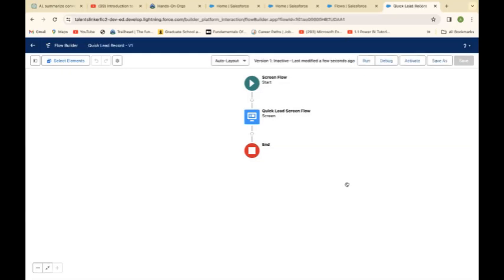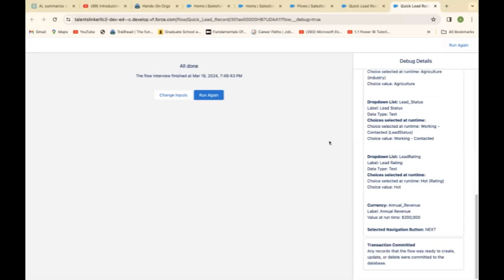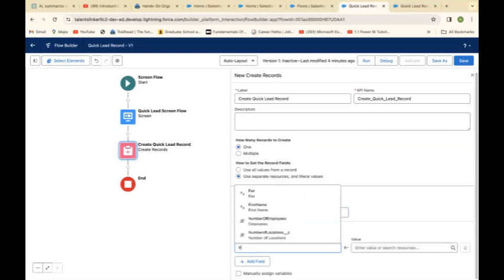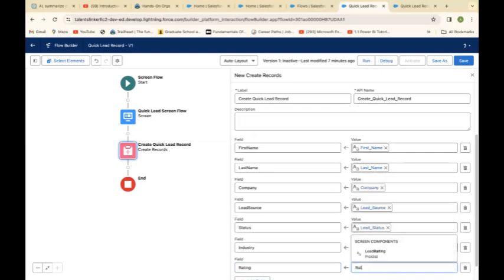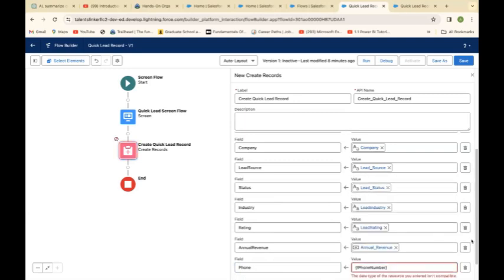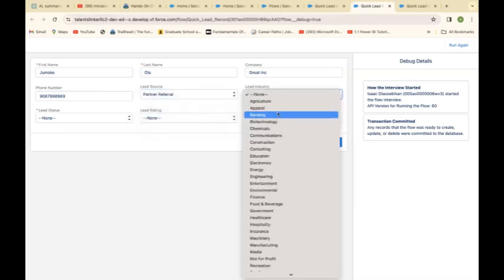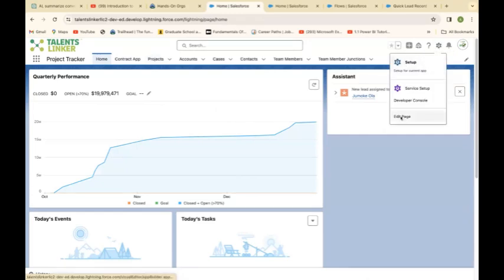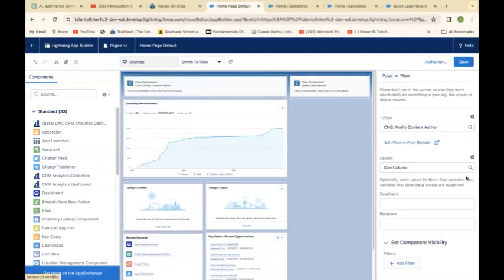How to Use Screen Flow to Create a Quick Lead Record in Salesforce Part 2